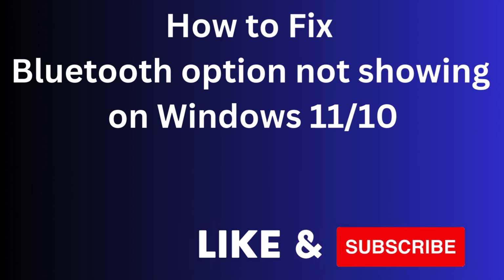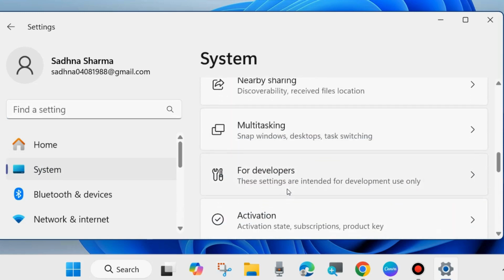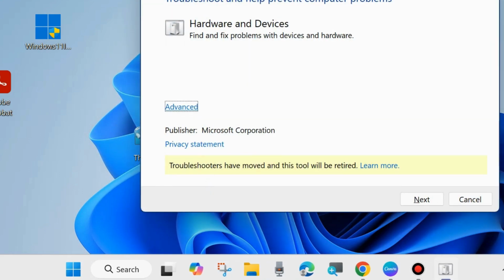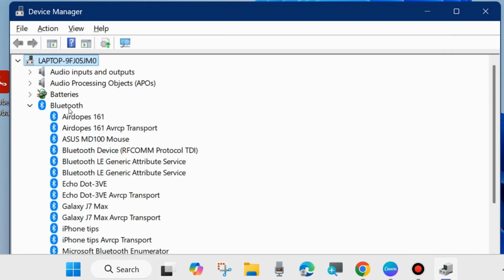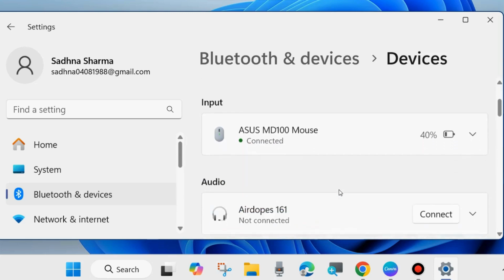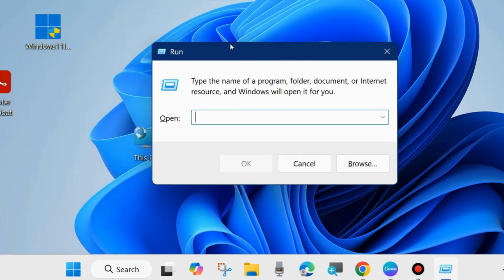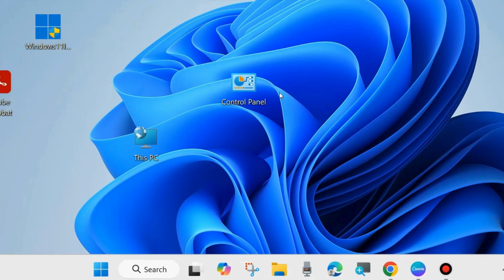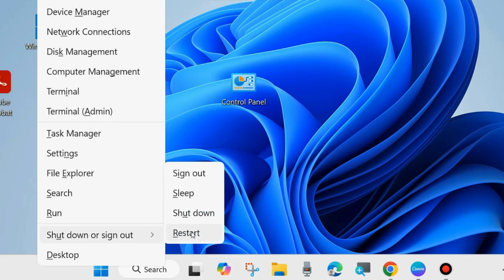Bluetooth option not showing on Windows 11 / 10 Fixed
How to Fix Bluetooth On Off Button is Missing on Windows 11 / 10